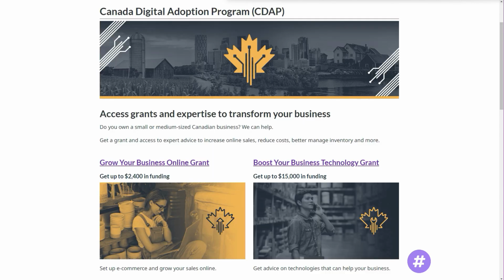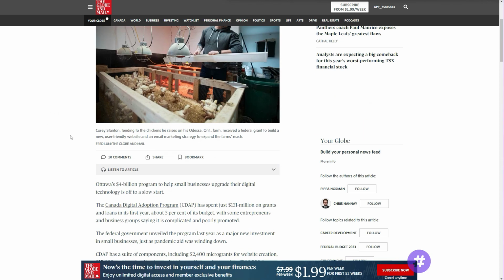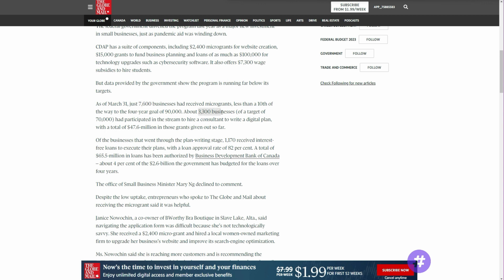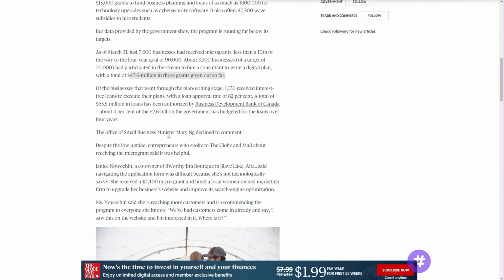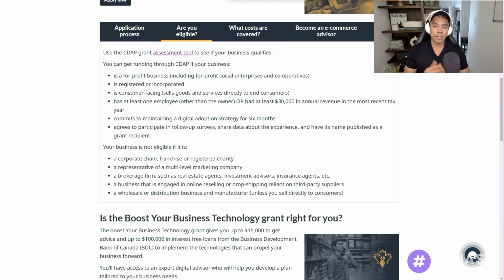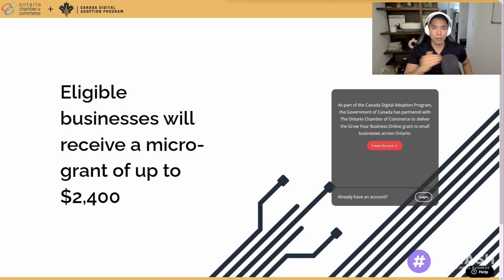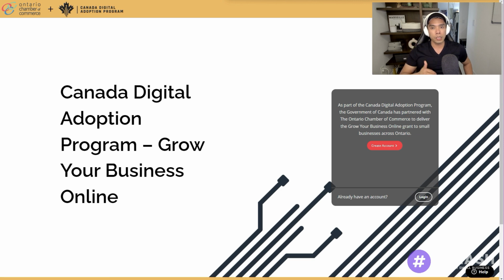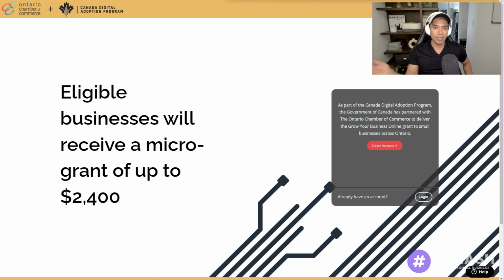Quick And Easy Grant Money | The Canadian Digital Adoption Program For Small Businesses! 2023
Quick And Easy Grant Money | The Canadian Digital Adoption Program For Small Businesses! 2023 - practical small business strategy for service companies looking to improve operations, marketing, and customer growth.
Use it to make clearer decisions about your business model, customer experience, tools, and next growth move.

In this video:
- Interested in the Canada Digital Adoption Program or a 1:1 Consultation about your business software or grant availability?
- In this video, we'll be discussing the Canada Digital Adoption Program, a $4 billion program launched during the pandemic to help small businesses
- We'll be focusing on the Grow your Business grant stream, which is specifically designed for smaller, consumer-facing businesses

Chapters:
0:00 Introduction
1:25 CDAP Overview
3:56 Business Eligibility
5:30 Ineligible Businesses
10:44 Project & Technology Eligibility
14:52 Thryv | All-in-one Small Business Management Software
18:33 Hardware & Service Eligibility
20:41 CDAP Application Process
23:16 Grant Summary